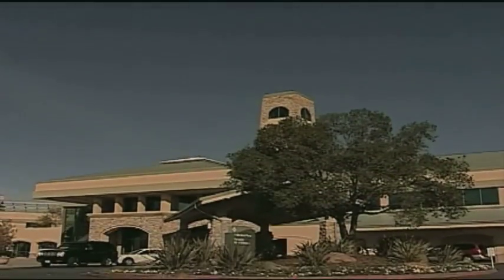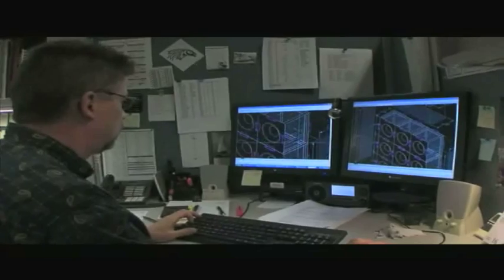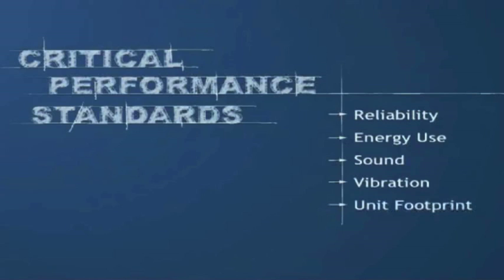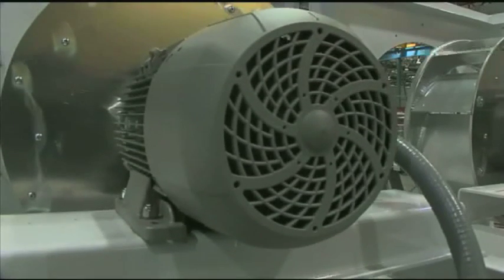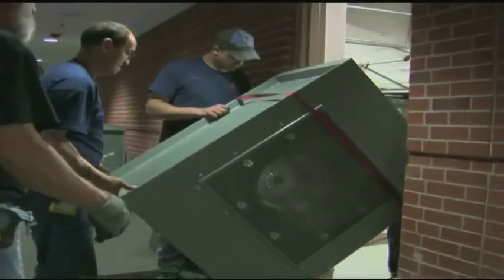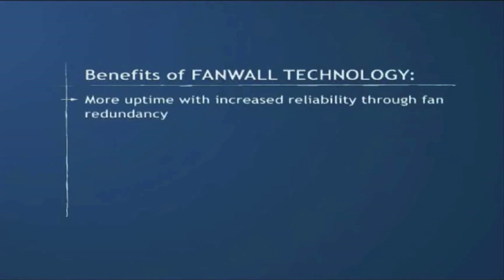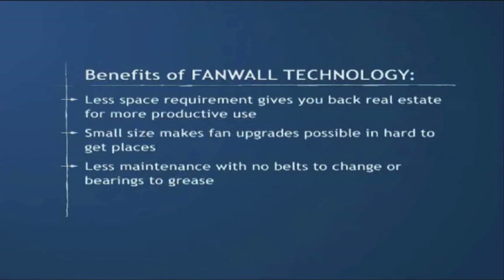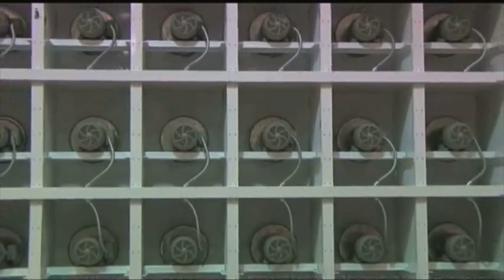FANWALL TECHNOLOGY - Ideal for New Construction and Retrofits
Today, more and more building owners are choosing FANWALL TECHNOLOGY. You can find FANWALL TECHNOLOGY applied an almost any commercial or industrial applications - hospitals, data centers, laboratories, schools and universities, and office buildings. The FANWALL array of fans allows designers to optimize more closely the fan wheel geometry and motor horsepower for a specific application. The result is smaller fans and motors, running closer to peak efficiencies, thus reducing energy costs.